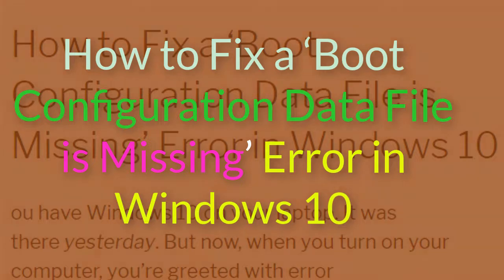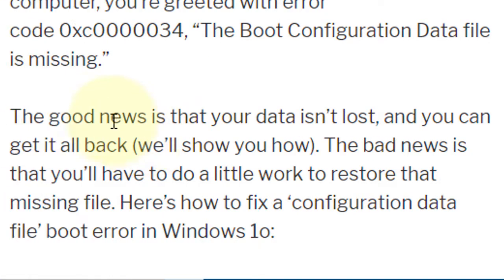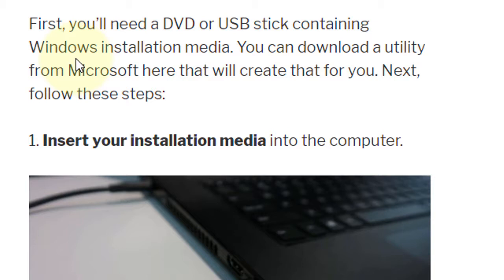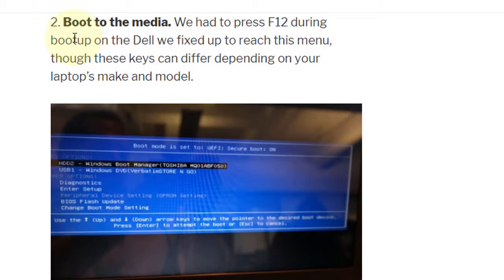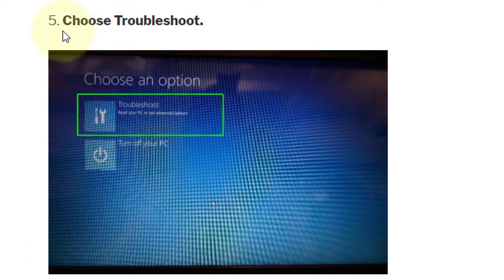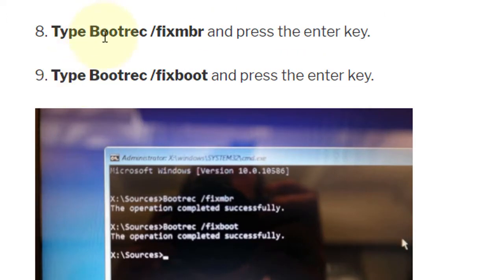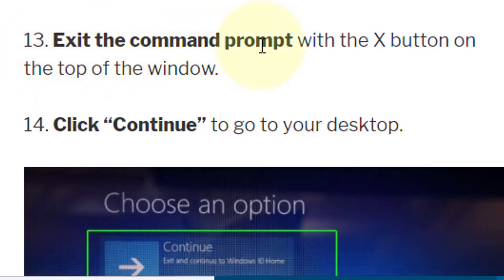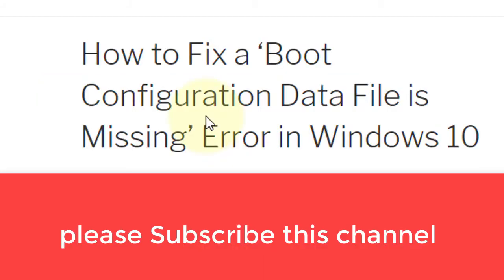How to Fix a ‘Boot Configuration Data File is Missing’ Error in Windows 10/11